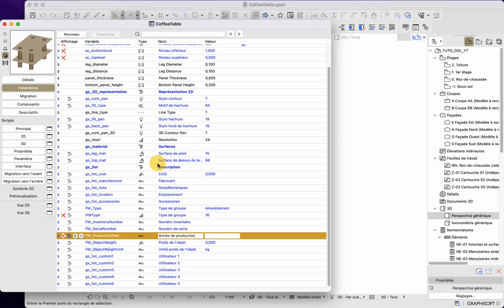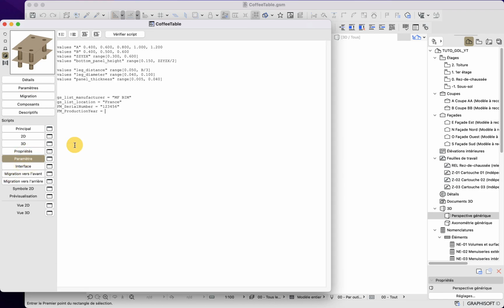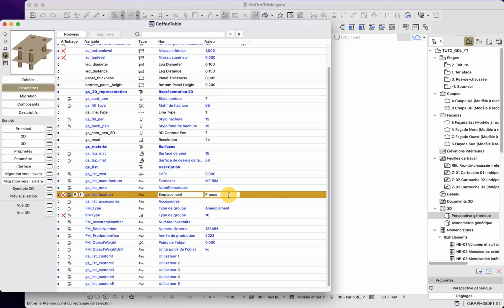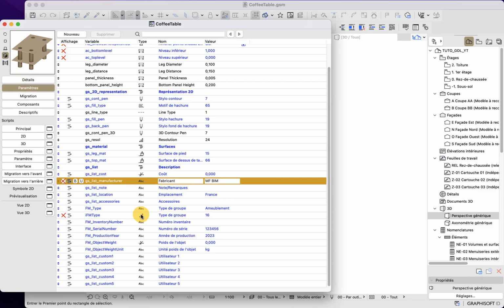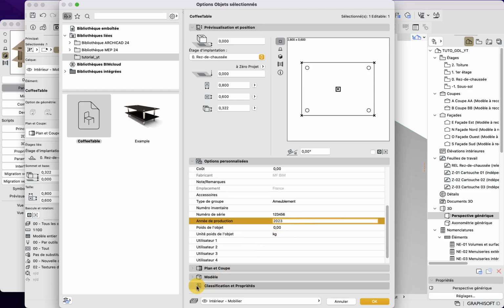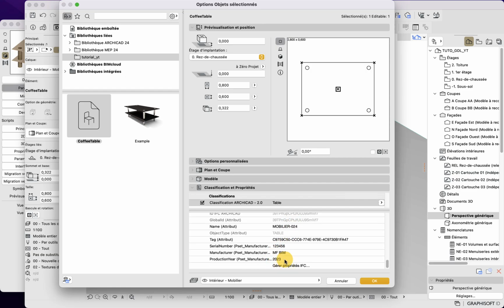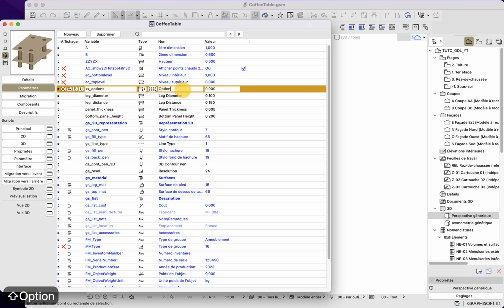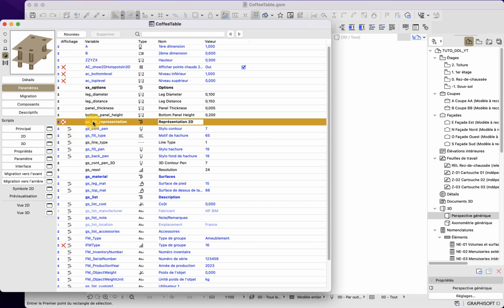GDL basics part 7/8 | Archicad course for GDL beginners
Seventh part of this GDL tutorial : the parameters script

Chapters :
00:00 Intro
00:55 Constraining parameters to a list of values
03:09 Constraining parameters to a range of values
08:01 Constraining parameters to one value
11:31 Locking parameters
13:41 Tidying the parameter list up
18:25 Outro